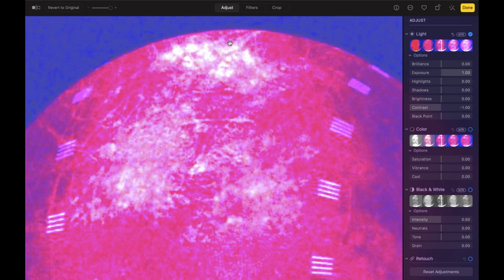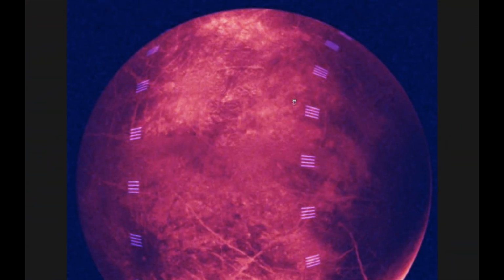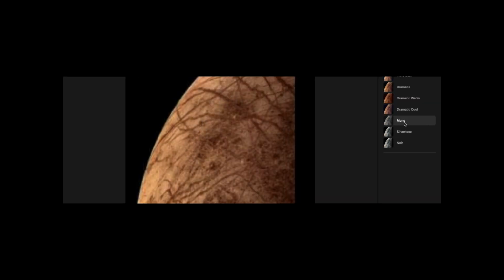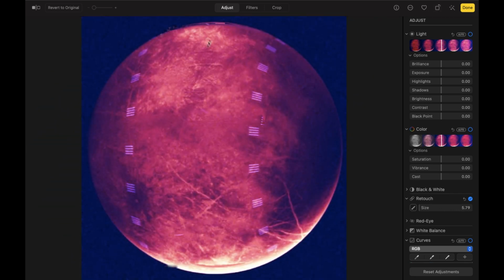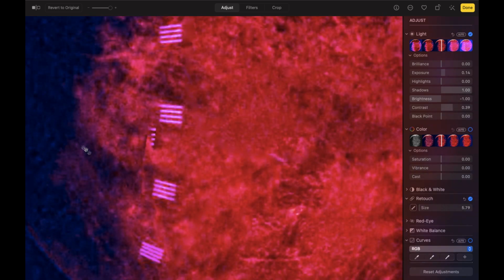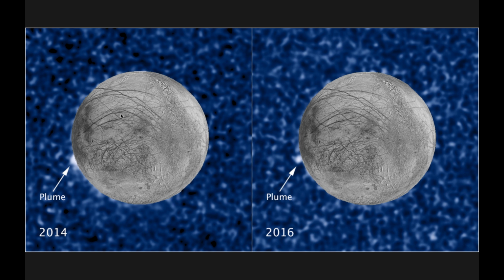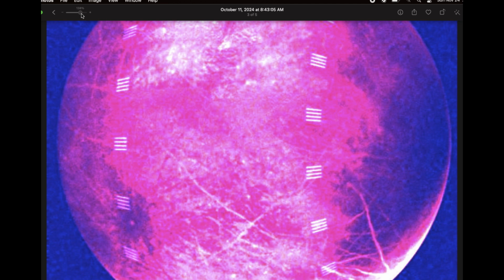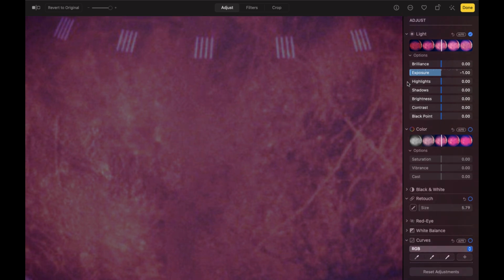Europa is explored.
Europa is familiarized with and comparisons with enceladus are made with an imaginary grid to postulate where there could be thermal vents.  The moons and orbit of Jupiter and the Saturian system are intermixed and explored.